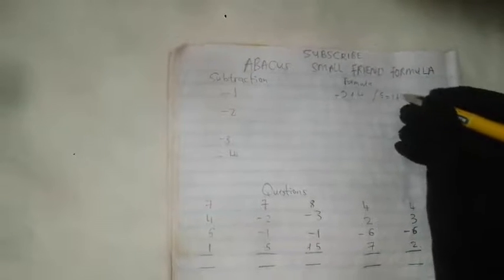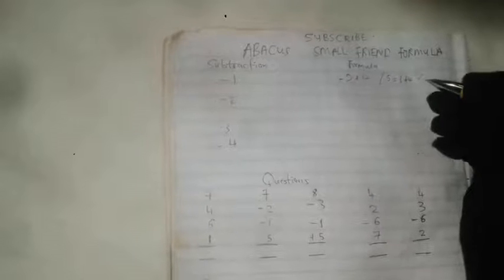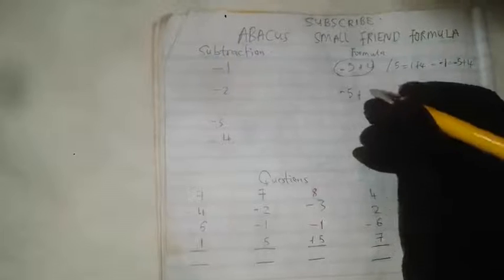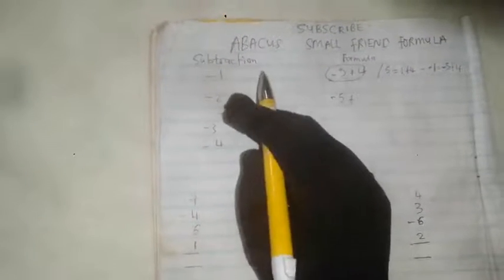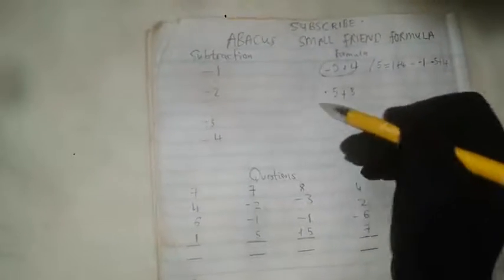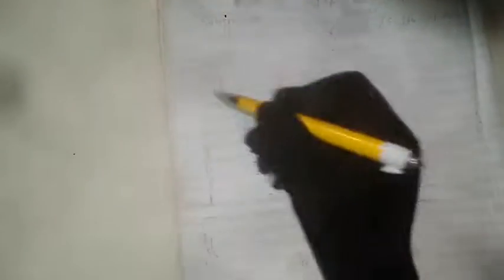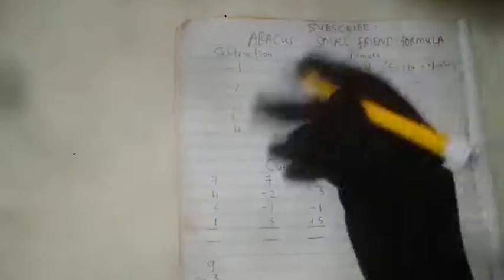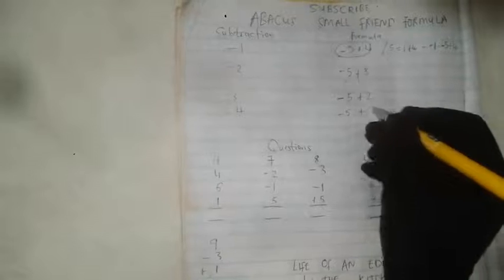Abacus Finger Addition& Subtraction part 4 in English/mental math For Beginners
This finger abacus method is very simple and easy to use and thus appeals to the young minds which are yet to fully understand the implications and advantages of studies. In Abacus theory, the Abacus Finger Theory is thus able to achieve a singular goal of incorporating the basics of mathematics in a child, but in a very interesting, playful and exciting manner. The finger math abacus is entertaining and quite easy to learn. This is why experts swear by the finger math abacus method. Mental math.

Abacus code for Small friend Addition
+1=5-4
+2=5-3
+3=4-2
+4=+5-1

small friend Subtraction
-1=-5+4
-2=-5+3
-3=-5+2
-4=-5+1
abacus from basics
abacus tutorial
abacus finger in English
For beginners

Yay! You finally found this channel,So what to expect?

Well I will be posting bunch of Captivating Sit down videos on Motherhood,Marriage ,Honest talk with you through Q and A,Cook vlogs, getting to know you I.e My subscribers and lots more fun filled contents for women only smiles.

I am Bewaji Nusaibah O.I will be sooo glad to touch your lives positively with my videos.

Your Home is all I care.